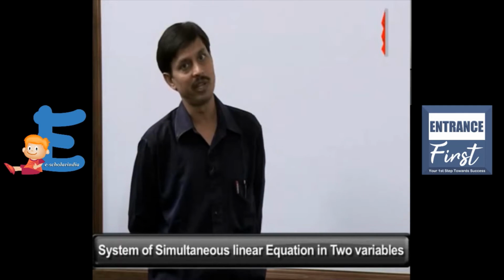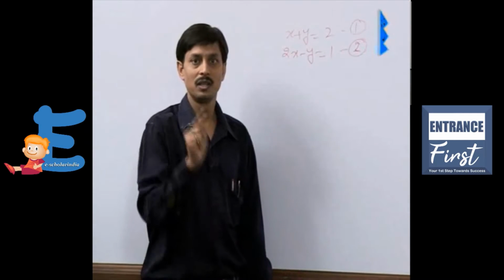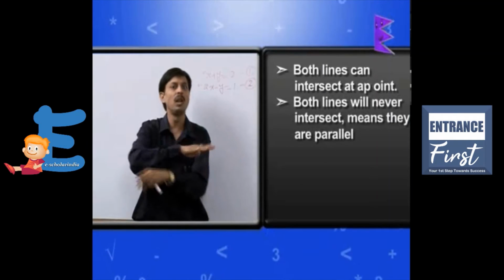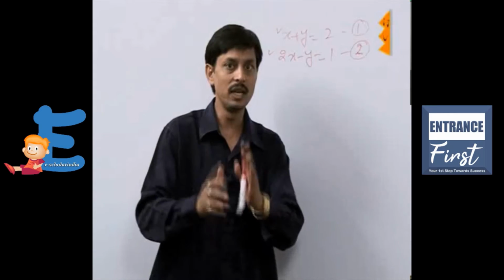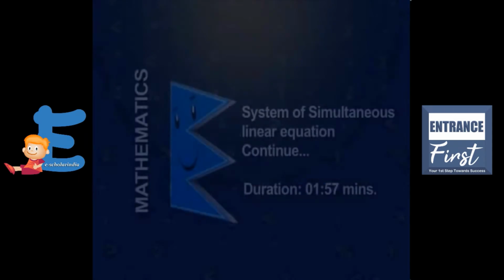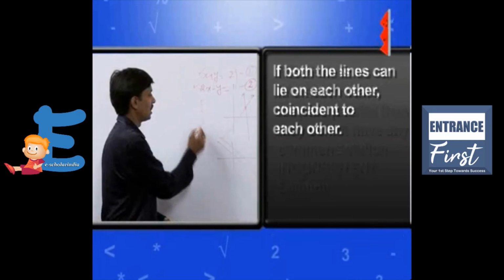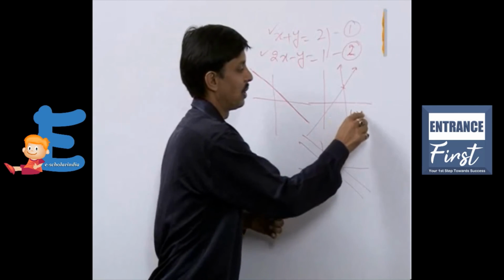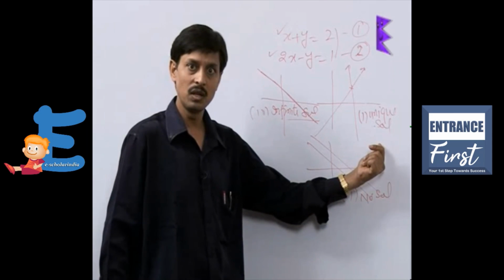CBSE Math Class 10 - Chapter 3: Pair of Linear Equations in Two Variables - Part 3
CBSE / ICSE / State board class 10th Math, Chapter 3 | Pair of Linear Equations in Two Variables | Free video lectures | Free Solutions | Study Notes | Question and Answers | Chapter Summary

This Video - System of Simultaneous Linear Equation

Chapter Video Index:
1. Linear Equation In Two Variables, Concept of Equation And An Identity & Linear Equations
2. Concept, Graph & Examples
3. System of Simultaneous Linear Equation
4. Standard Form of Linear Equation In Two Variables
5. Algebric Approaches-Simultaneous Linear Equation
6. Example Elimination Method, Substitution Method, Cross Multiplication Method & Non Zero Solution
7. Graphical Method, Example & Example-Word Problem